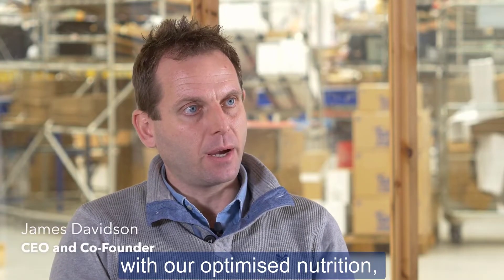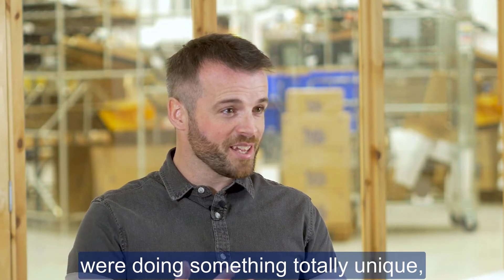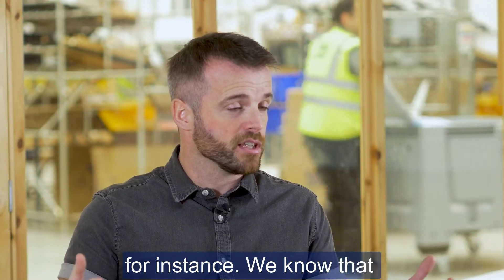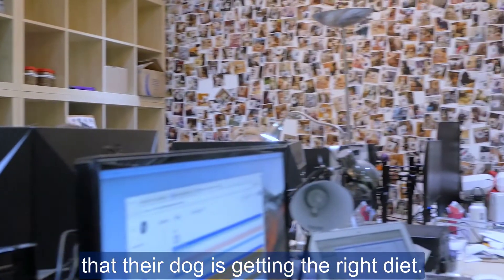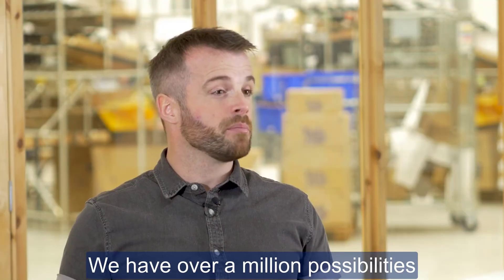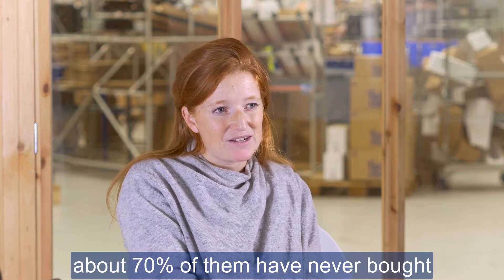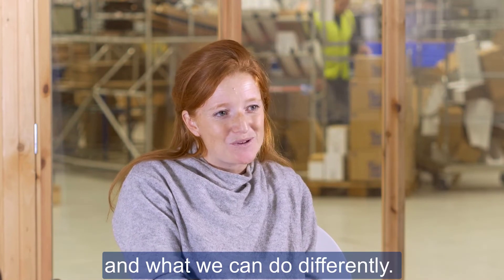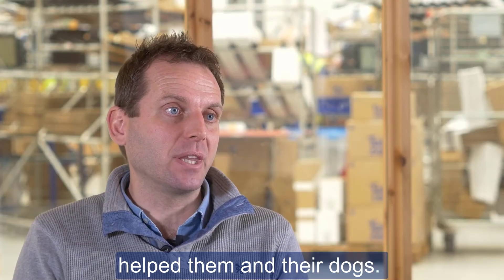Behind the scenes at tails.com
We're changing the world of pet food for good, and using cutting-edge science and technology to do it. Let our team tell you how.